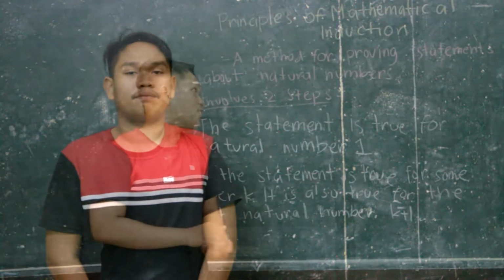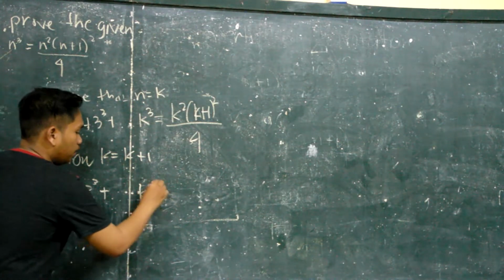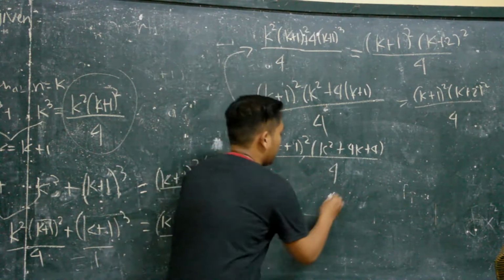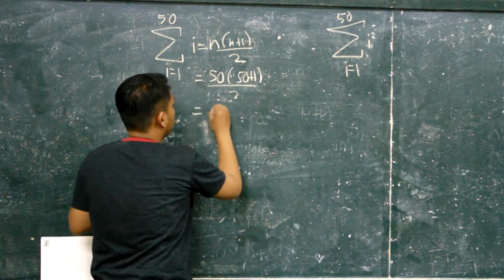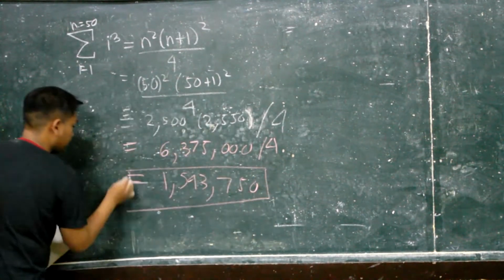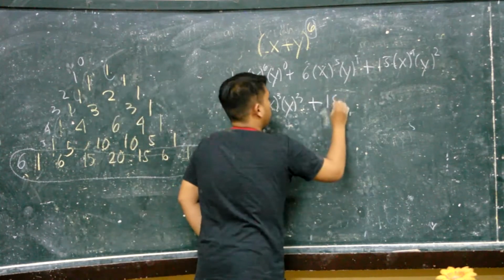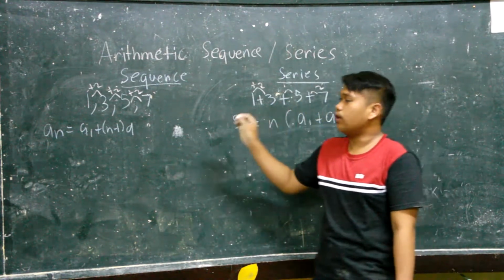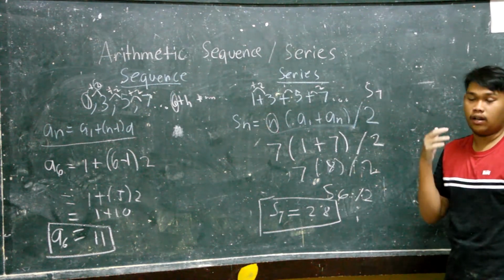math pre-calculus tutorial (PMI, SIGMA NOTATION, BINOMIAL EXPANSION, ARITHMETIC SERIES AND SEQUENCE)